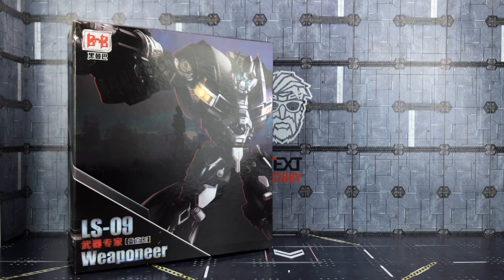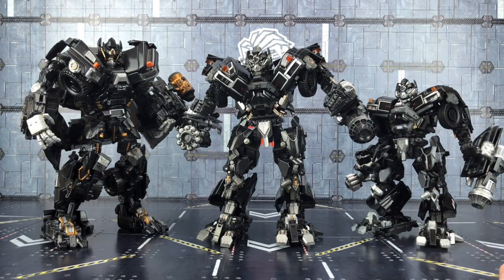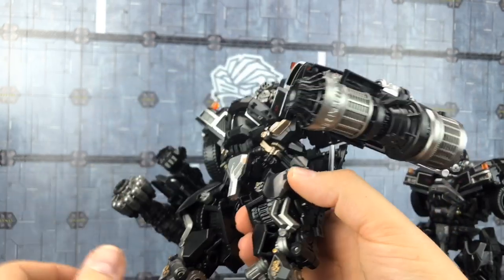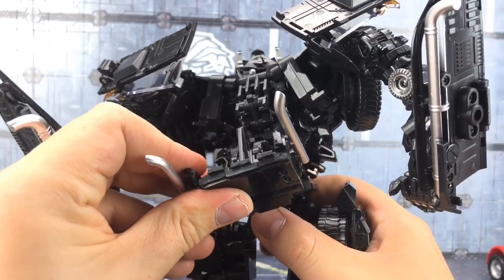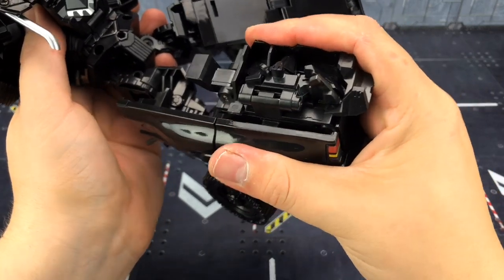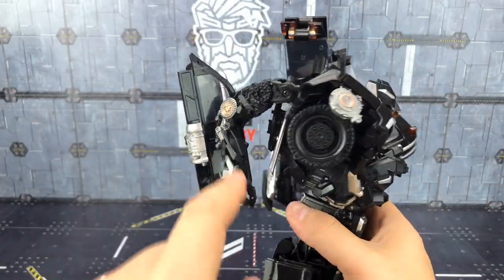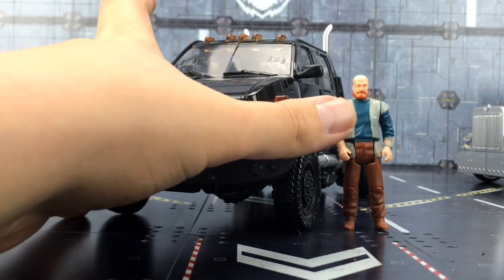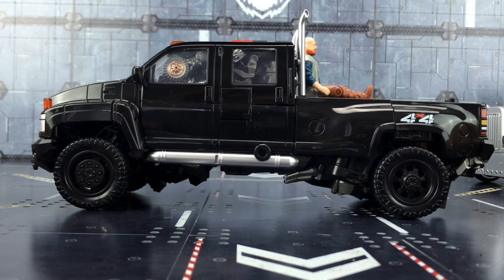Black Mamba BMB LS09 WEAPONEER 武器专家[合金版] Oversize Transformers MPM Ironhide